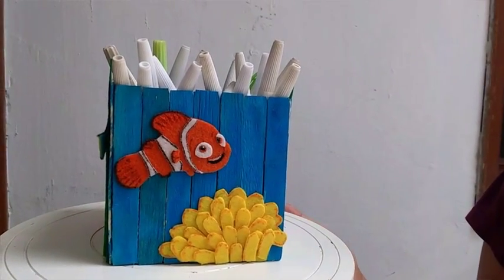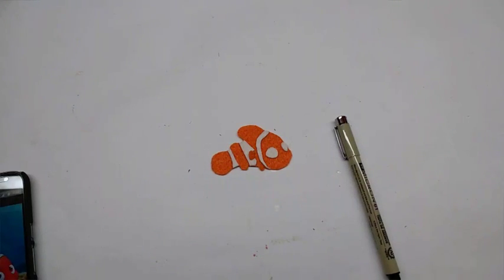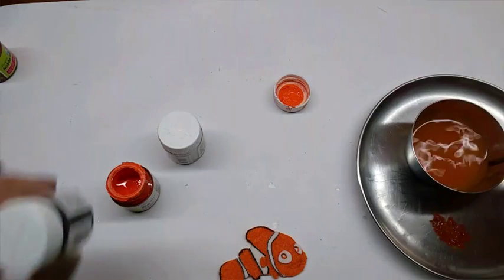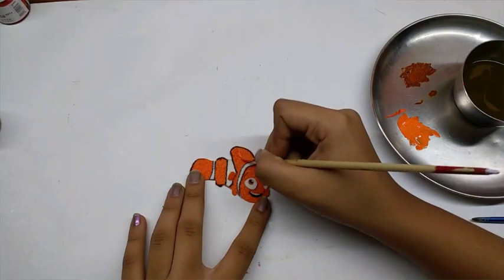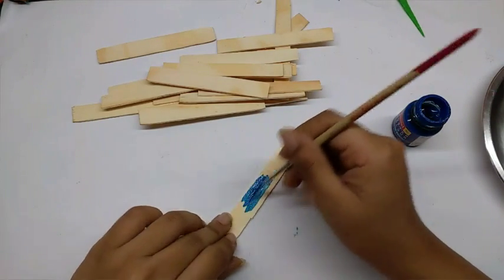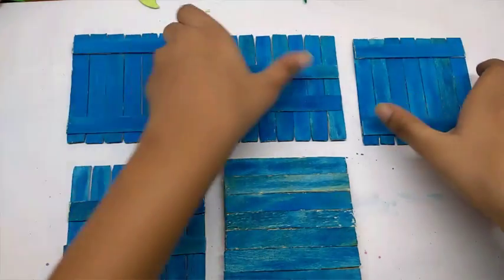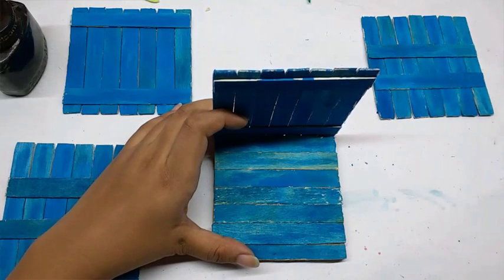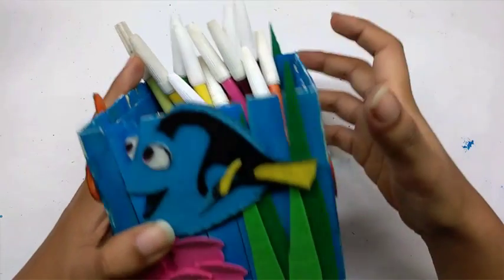DIY How to make Finding Nemo Popsickle Stick/Ice Cream Stick Stand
Very cute, very easy. Finding Nemo  pencil stand with some cute characters on all four sides. A lovely addition for the table top.
Some of my other craft videos